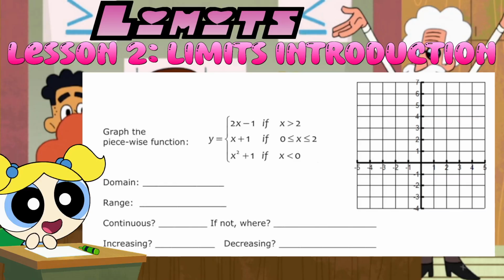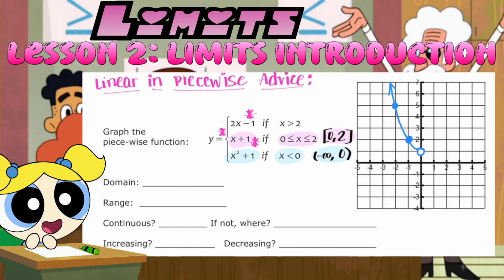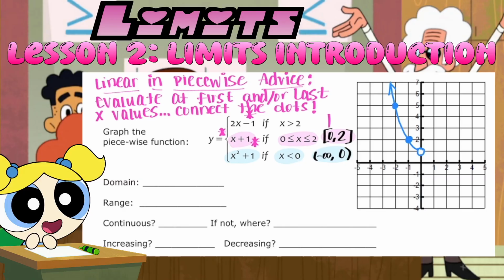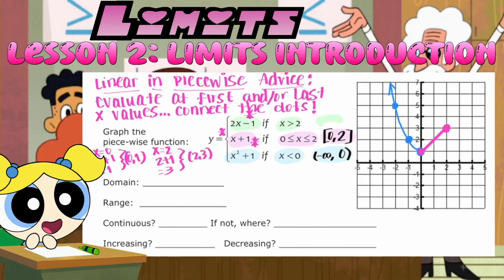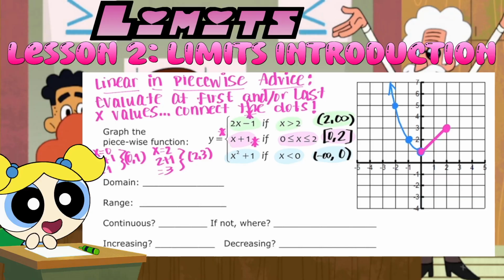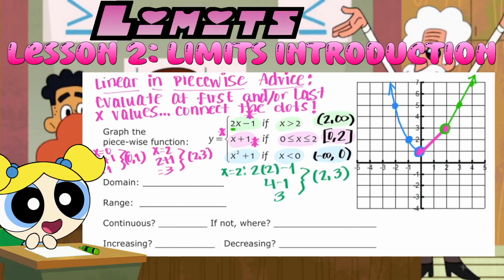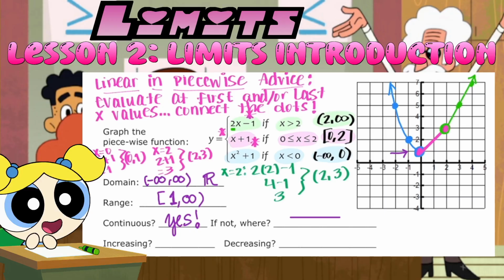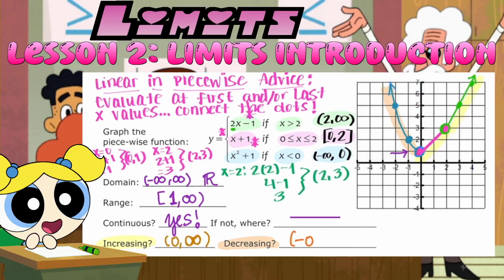Graphing piecewise; continuous; increasing/decreasing (S2E0.1)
🌈 UNIT: Limits ⭐️

💖1️⃣ SECTION 1: PIECEWISE FUNCTIONS 💕

💖2️⃣ SECTION 2:  INTRODUCTION TO LIMITS 💕

🧡  T
🔗  L

💛  T
🔗  L

💚  T
🔗  L

💙  T
🔗  L

💜  T
🔗  L

💚  T
🔗  L

💙  T
🔗  L

💜  T
🔗  L

💚  T
🔗  L

💙  T
🔗  L

💜  T
🔗  L

💛  T
🔗  L

💚  T
🔗  L

💙  T
🔗  L

💜  T
🔗  L

❤️  T
🔗  L

🧡  T
🔗  L

💛  T
🔗  L

💚  T
🔗  L

💙  T
🔗  L

💜  T
🔗  L